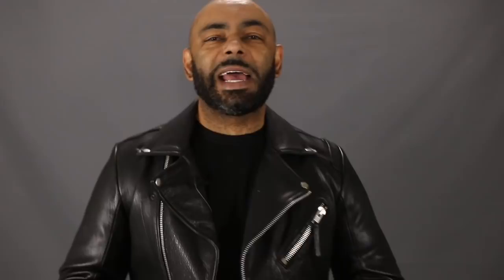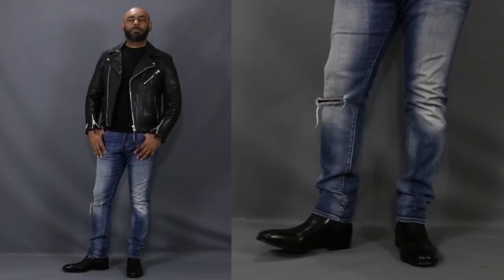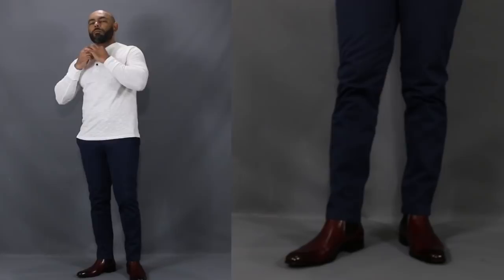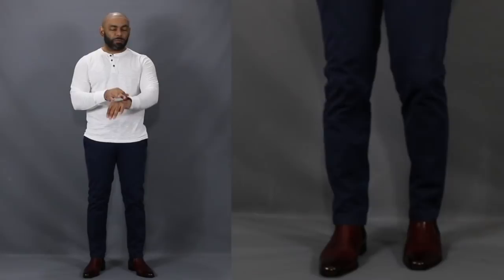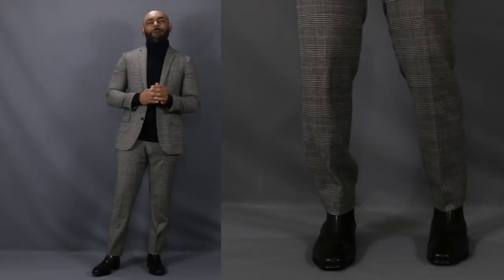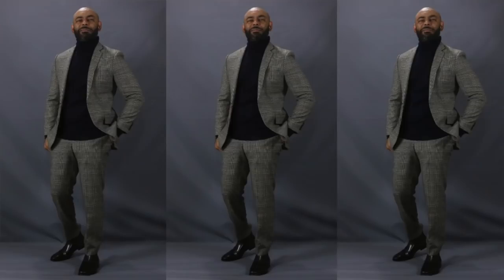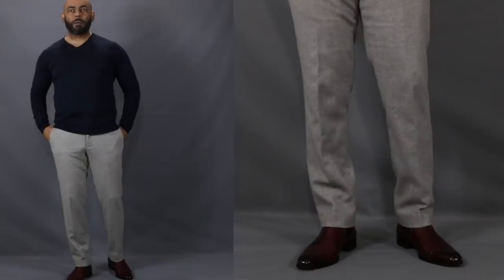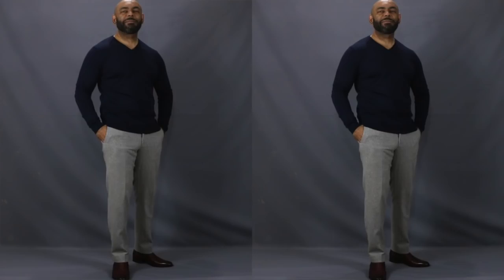How To Wear Leather Chelsea Boots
How To Wear Leather Chelsea Boots. In this video, Jeff from The Style O.G. shows a look book of four different looks how men can wear leather chelsea boots. He talks about all the ways men can style leather chelsea boots.